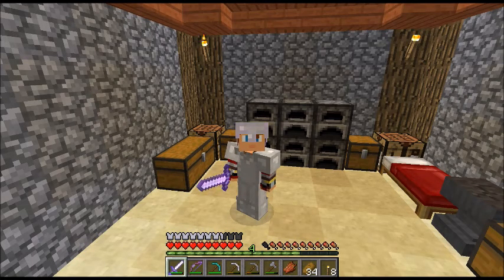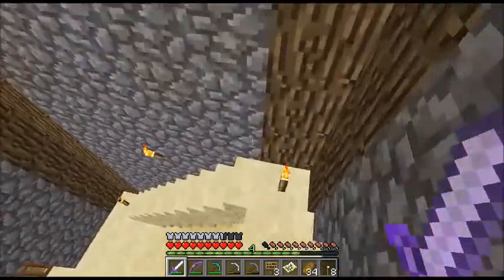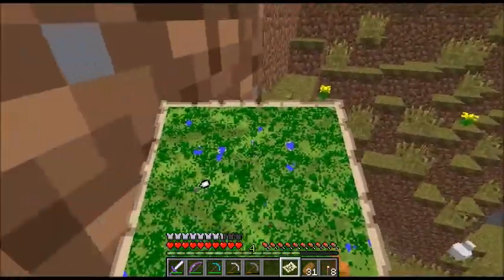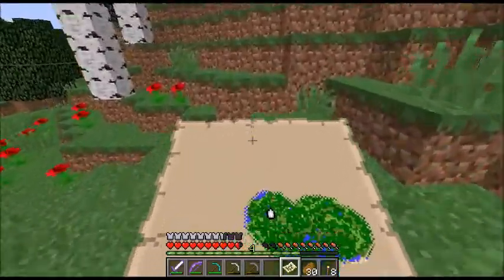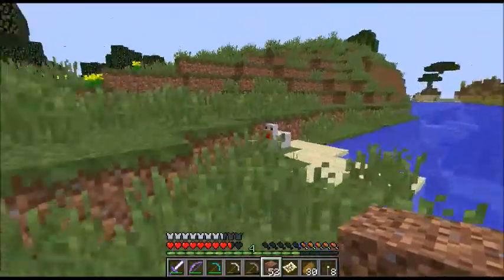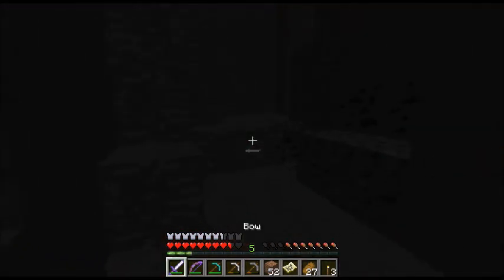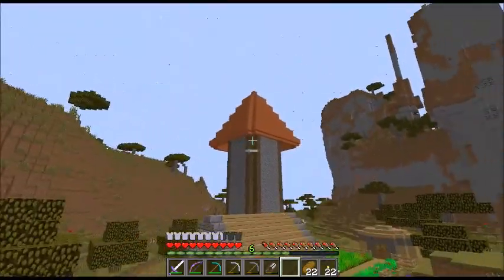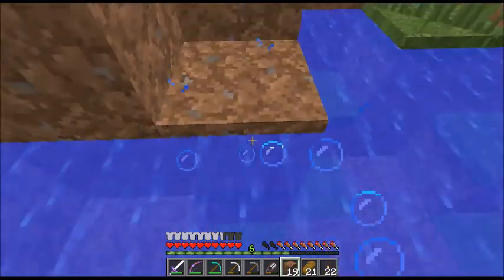Retro Plays Minecraft Episode 9: The Best Day Ever!!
Welcome back to another episode of let's play of Minecraft.  Enjoy!

Tools I use:
Action Screen Recorder
Windows Movie Maker
Steam
Minecraft Launcher